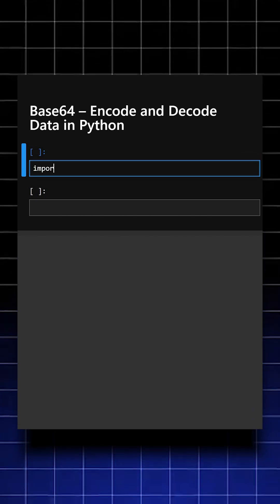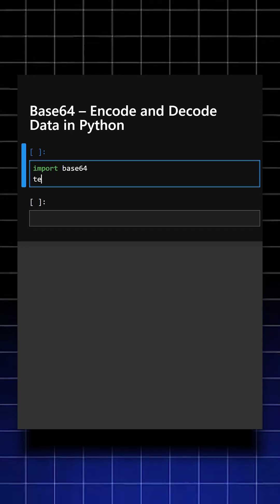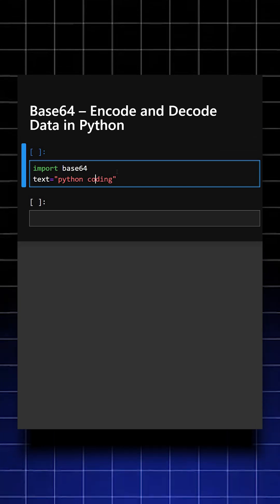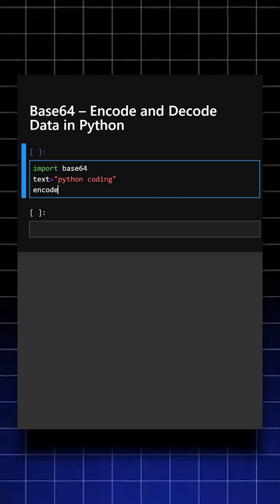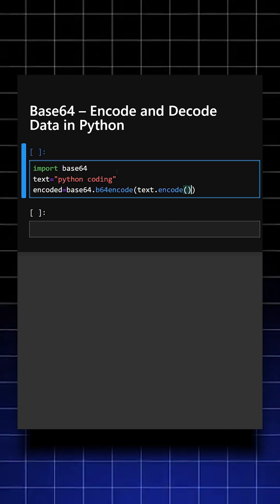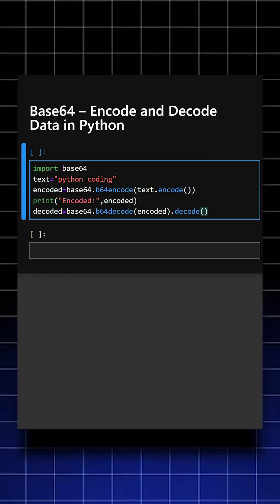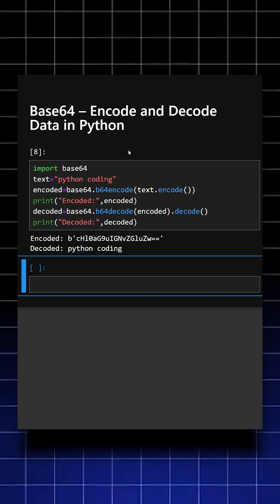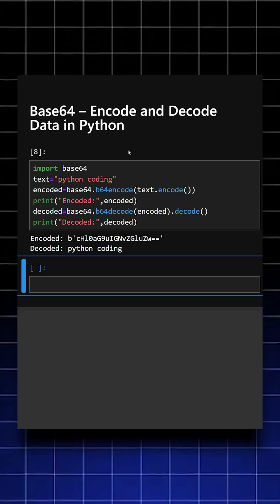Base64 Encode and Decode Data in Python